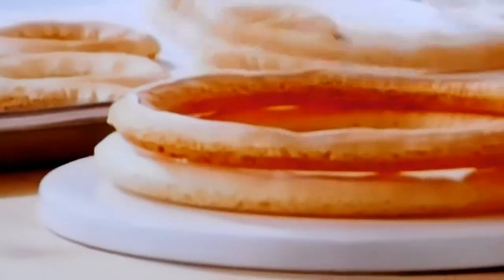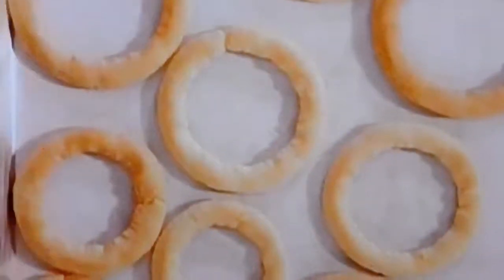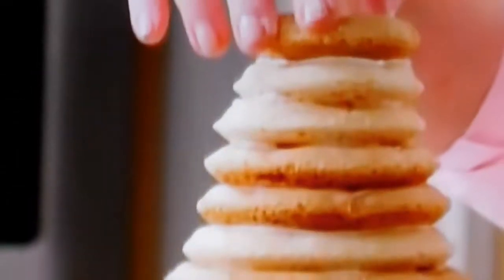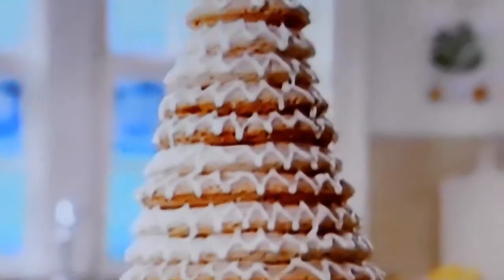Colette`s Wedding Cakes and Martha Stewart`s Decorations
Pure white Royal Buttercream Recipe
¼ cup meringue powder
2 pounds confectioner`s sugar
1 ½ cups vegetable shortening
6tbsp water